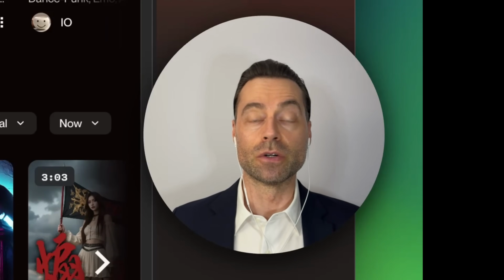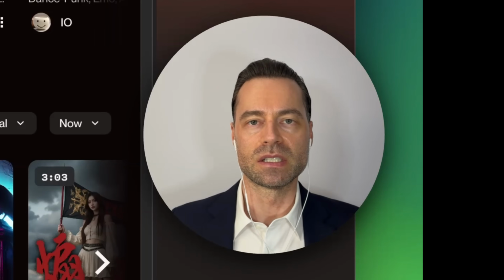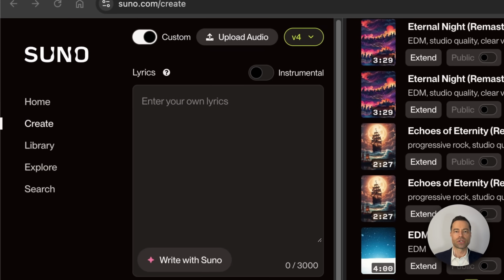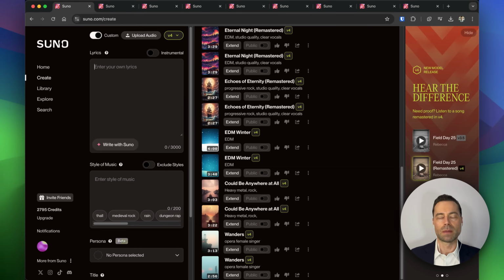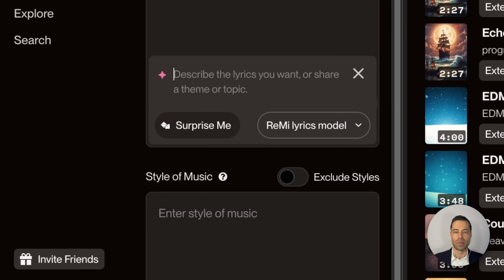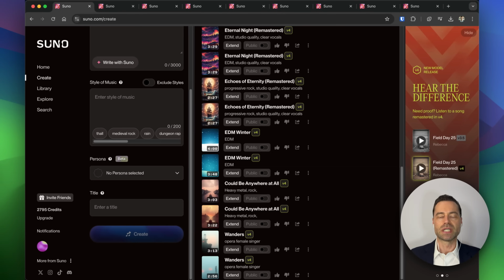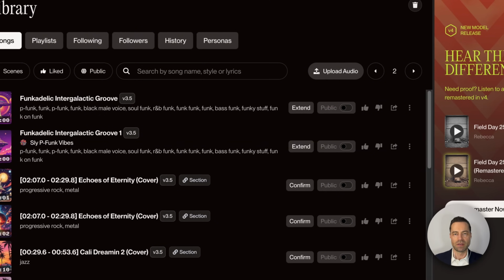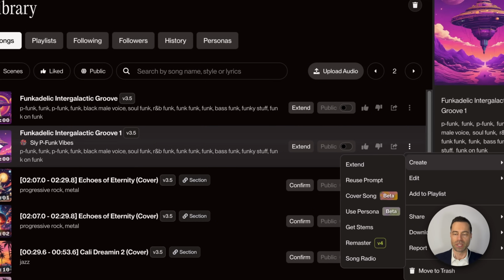Suno AI NEW V4 Update Is The Best Change Ever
Discover the groundbreaking capabilities of Suno AI V4 NEW song creator and song remaster features!

In "Suno AI NEW V4 Update Is The Best Change Ever", we dive into the innovative features that set this AI music generator apart from the rest.

Learn how to use Suno AI new version 4 to effectively to craft your own unique songs, customize lyrics and explore how to remaster your existing songs.

Whether you're an aspiring musician or just curious about AI-generated songs, this video is packed with insights and tips.

Join us as we explore the future of music creation with AI! Don't miss out on this viral moment in the world of AI music!

Don’t let AI music generators hold you back. Discover secret advanced techniques for crafting exceptional songs!

00:00 Overview
00:31 How to Create a Song with Suno V4
01:57 Examples of Songs Created with Suno V4
09:09 How to Remaster Existing Songs with Suno V4
09:31 Examples of Songs Remastered with Suno V4